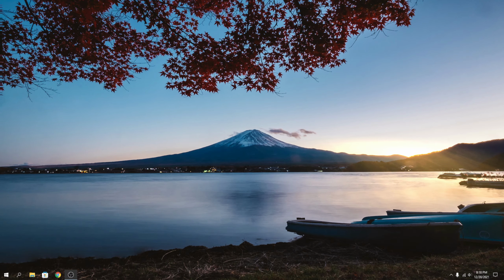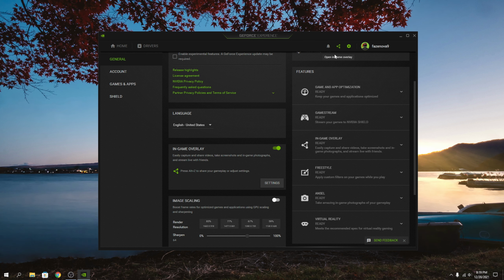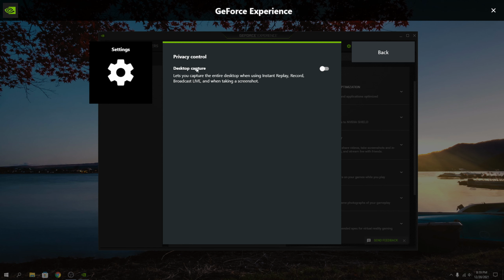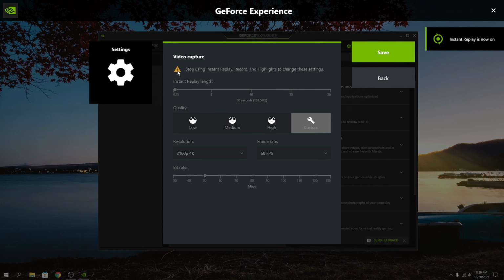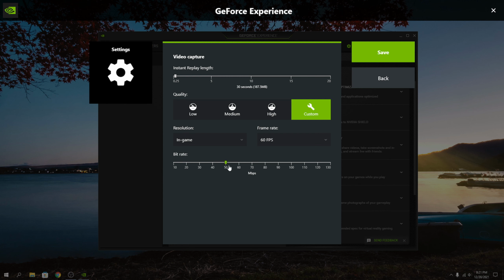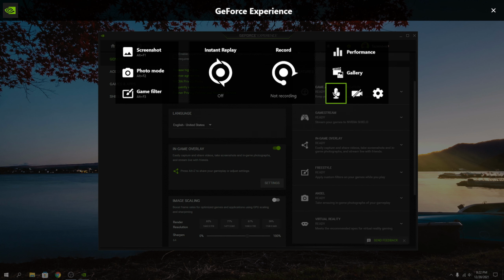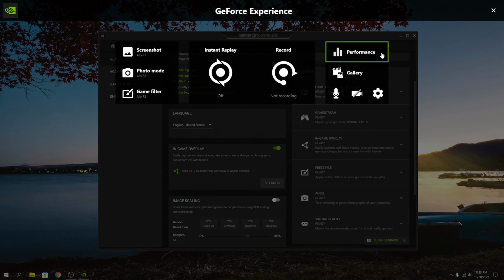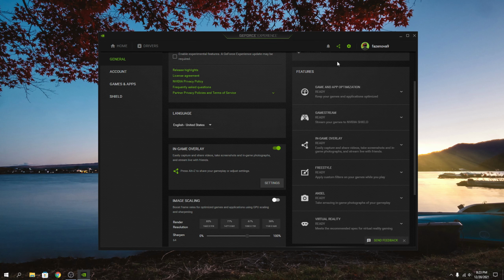How To Set Up NVIDIA SHADOWPLAY For The *BEST* Quality Settings